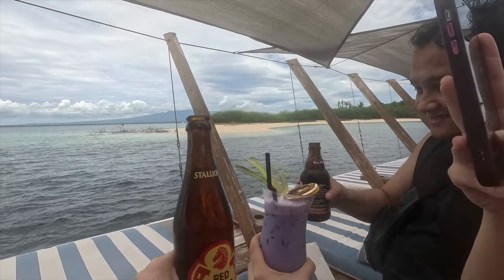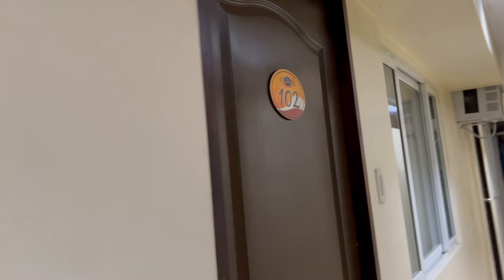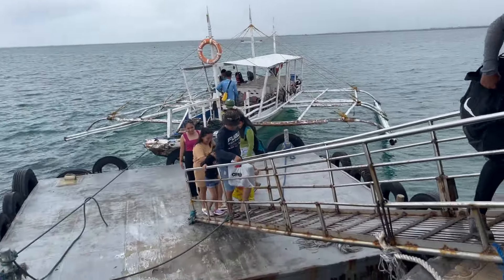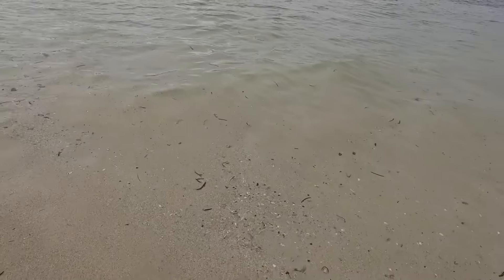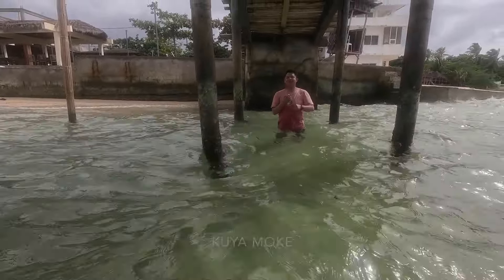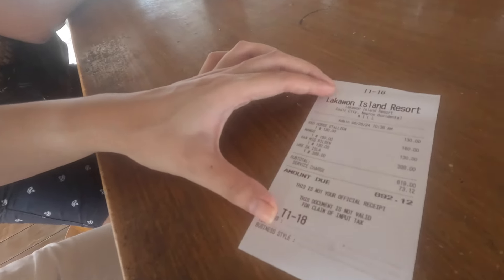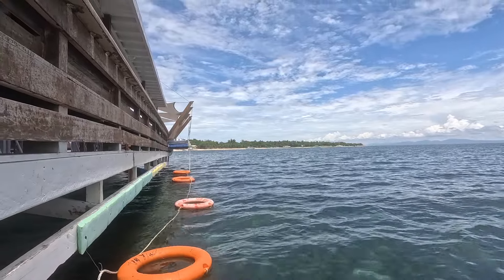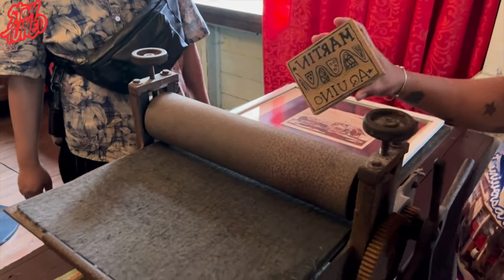LAKAWON ISLAND 🇵🇭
🏝️Lakawon Island, also known as the ‘Boracay of Negros,’ is famous for its stunning crystal-clear waters, powdery white sandy beaches, and serene atmosphere.

☀️We'll be exploring everything this tropical paradise has to offer, from swimming  in the turquoise waters to relaxing under the sun. Don’t miss our visit to the floating bar, where we’ll sip on refreshing drinks and soak in the panoramic views.

Bacolod Tour Guide:
🙋🏻‍♂️Moke Gonzaga